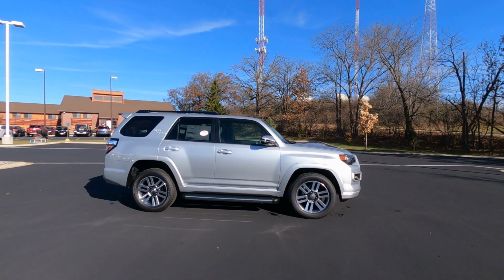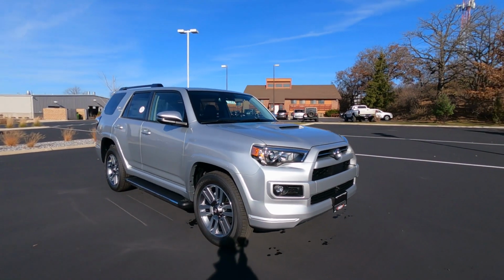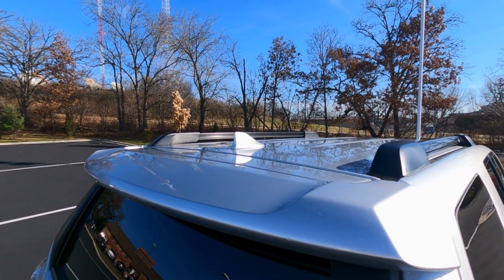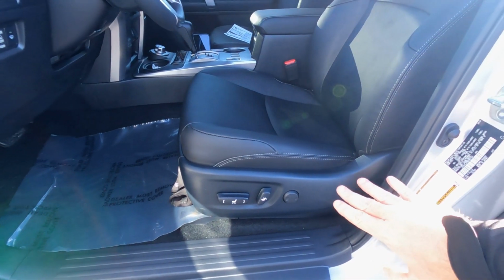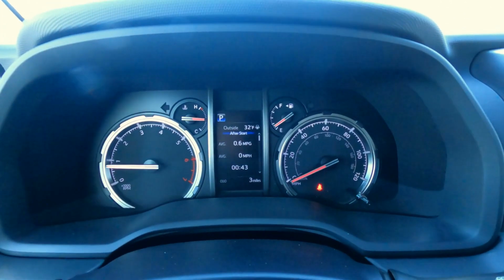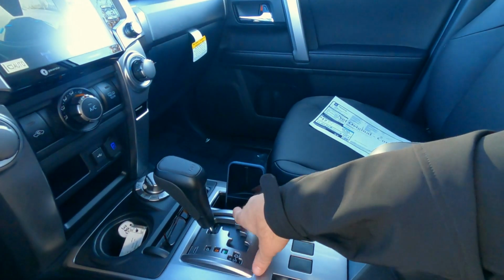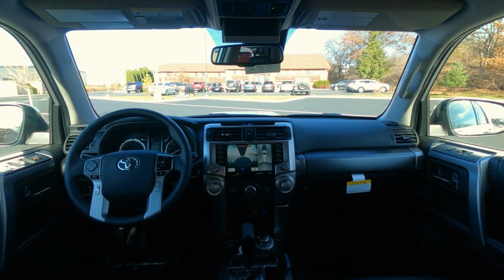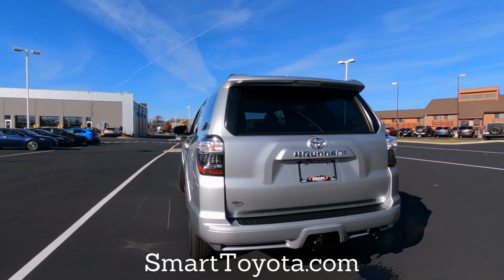2022 4Runner TRD Sport // Smart Madison Toyota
New trim for 2022, the Toyota 4RUNNER TRD Sport. Let's walkaround and see what you get on the TRD Sport.

Options on this 2022 4Runner TRD Sport
Exhaust Tip - Black Chrome - $100
Premium Audio $1,585
  - 8-in. touchscreen, eight speakers, AM/FM radio, HD Radio™
  - Android Auto™ & Apple CarPlay® & Amazon Alexa compatible
  - USB media port
  - Four USB charge ports
  - Dynamic Navigation with up to 3-year trial, includes Dynamic POI Search and Dynamic Voice Recognition, advanced voice recognition, hands-free phone capability and music streaming via Bluetooth® wireless technology, SiriusXM® with 3-month All Access trial.
  - Connected Services —
  - Safety Connect® with 1-year trial
  - Wi-Fi Connect with up to 2 GB within 3-month trial
  - Destination Assist with 1-year trial.
Dual USB Power Port Charger Front - $129
Keep it Wild Savings -$500
Technology Package - $1,310
  - includes Blind Spot Monitor with Rear Cross-Traffic Alert
All-Weather Floor Liners & Cargo Tray Package - $269
Running Boards - Anodized - $599

We are Wisconsin's Toyota 4RUNNER Dealer. Our success is due to great prices, and customer service that is second to none. Stop by our dealership on Odana Road on Madison's Westside, sales or service, you won't be disappointed.